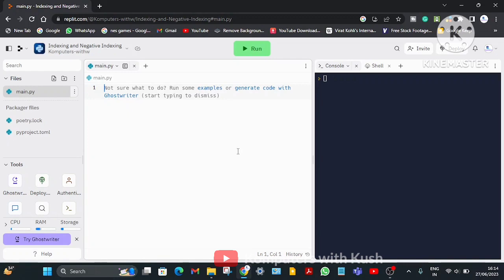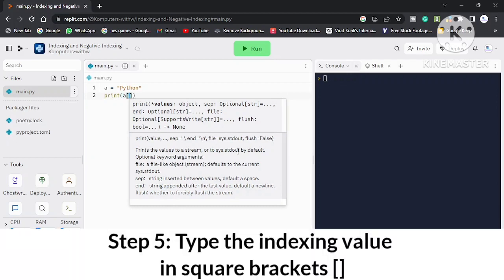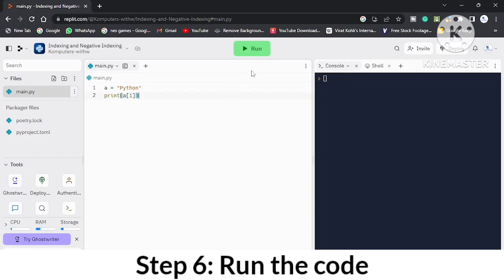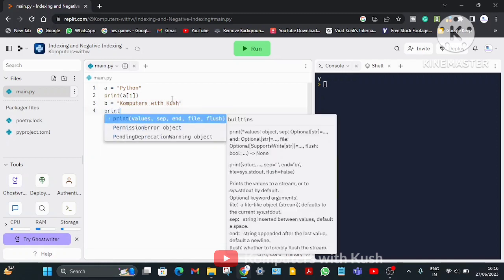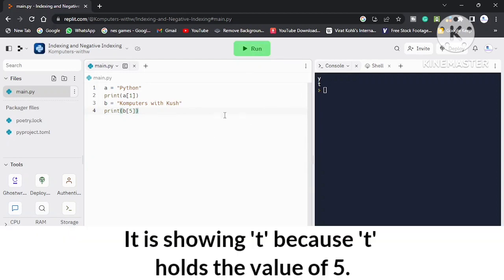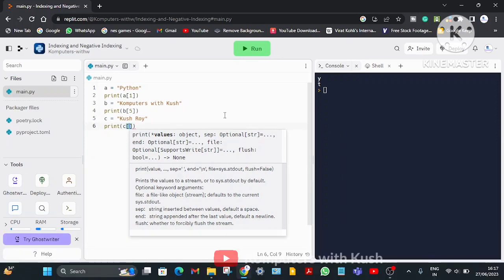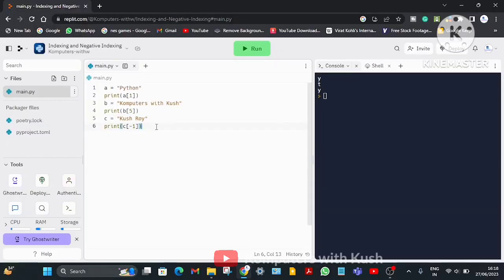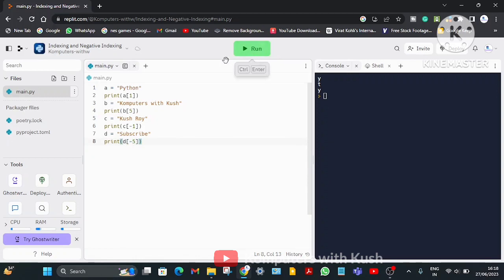Python with Kush #4 - Indexing and Negative Indexing in Python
Chapters/Timestamps:

0:00 - About this video
1:02 - Positive Indexing/Indexing in Python
2:45 - Negative Indexing
4:20 - Outro